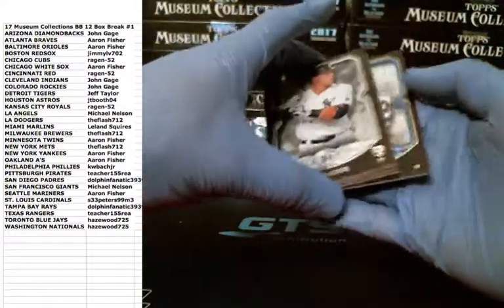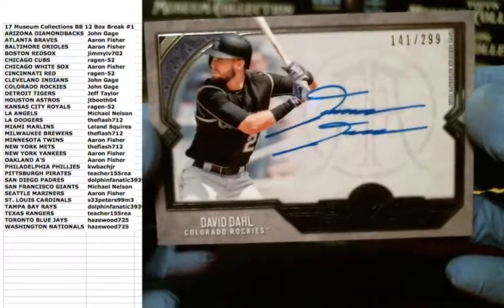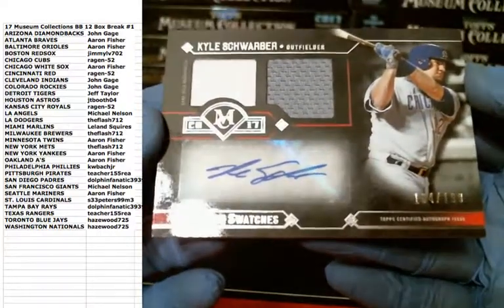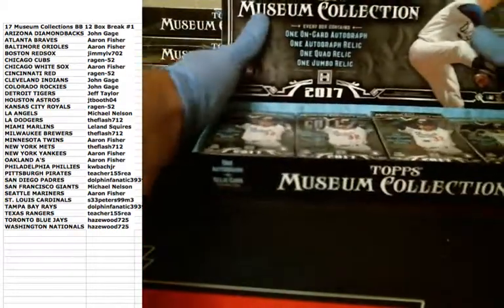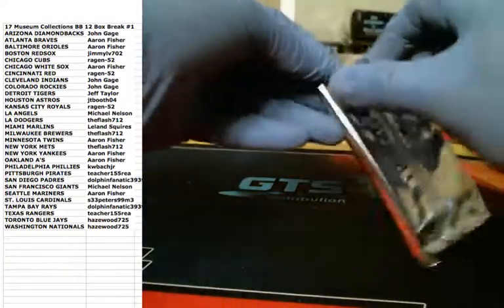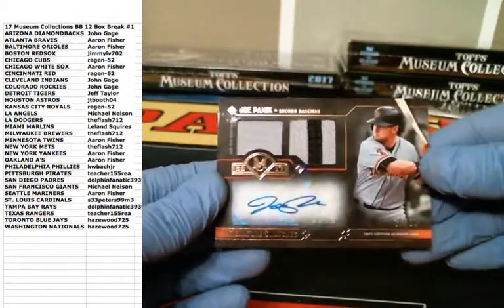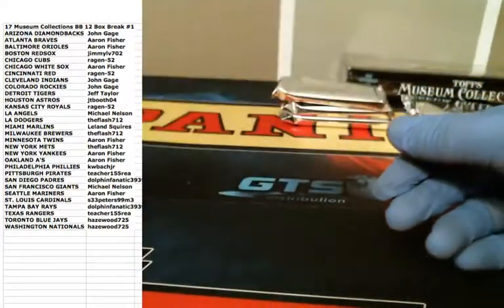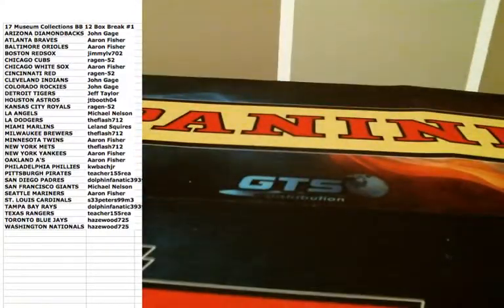2017 MUSEUM COLLECTION BASEBALL 12 BOX FULL CASE PYT #1 JUNE 24 2017